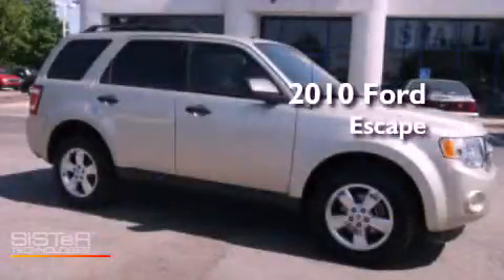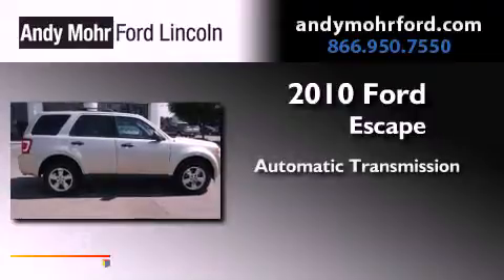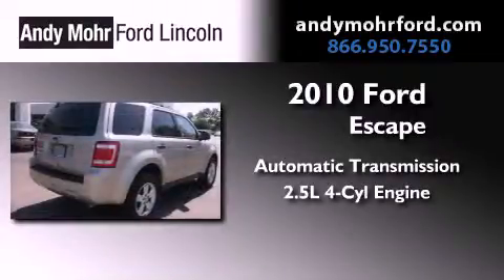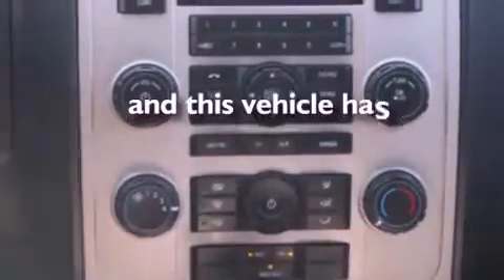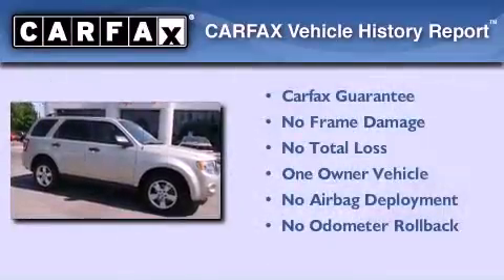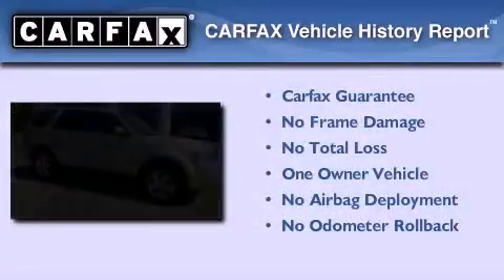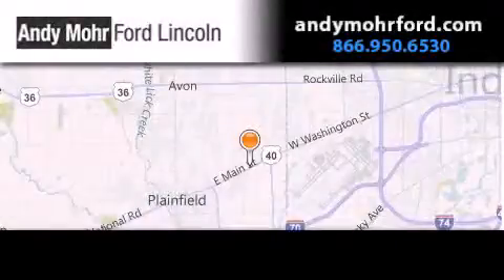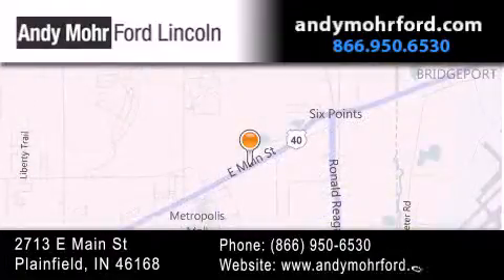2010 Ford Escape Indianapolis IN 46168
Year : 2010
 Make : Ford
 Model : Escape
 Engine : 2.5L I4 16V MPFI DOHC
 Trans . : 6-Speed Automatic
 Exterior : Gold Leaf Metallic
 Miles : 17,269
 Interior : Charcoal Black
 Stock : C12783A

 2713 E. Main Street